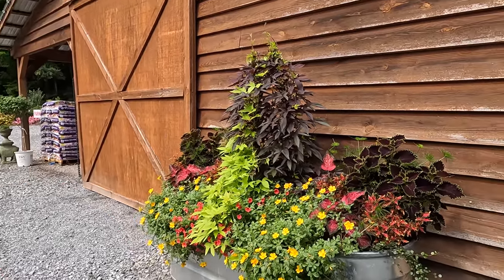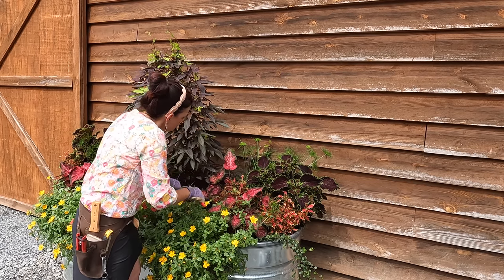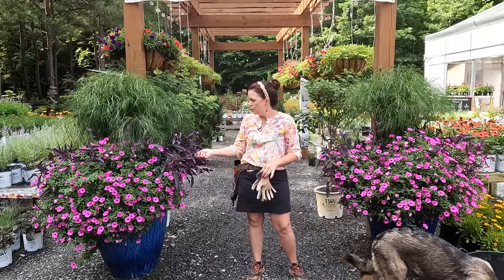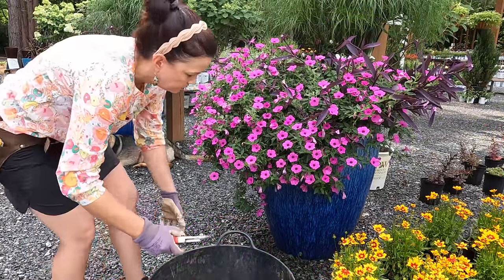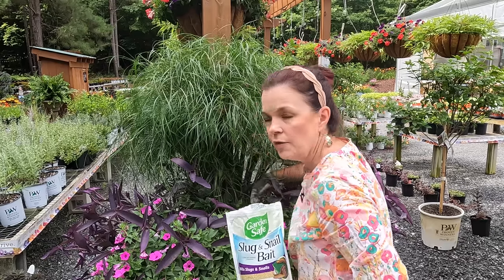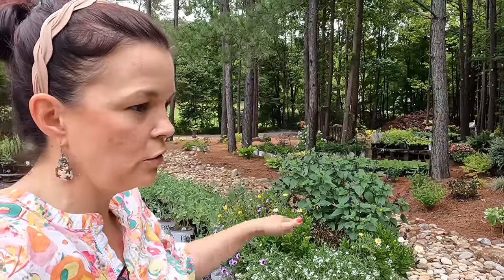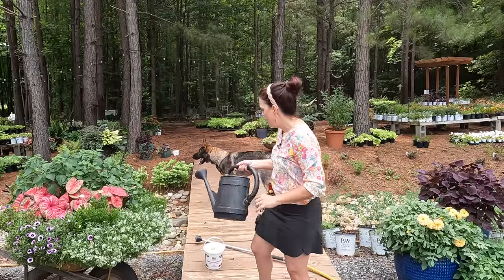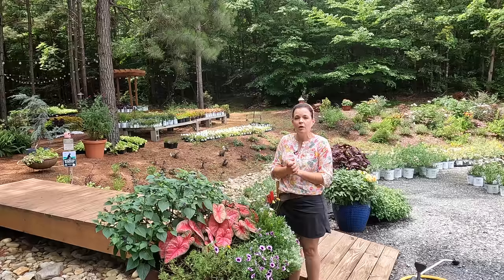How I Maintain My Flower Pots | Gardening with Creekside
Mid-summer is a great time to freshen up your flower pots, so today I thought it might be helpful to see how I maintain my flower containers.  A little bit of attention and time from you will result in beautiful containers for months to come!

🪴 Our Amazon Store (we receive a portion of each purchase you make)

Creekside Nursery
181 Pine Hollow Dr